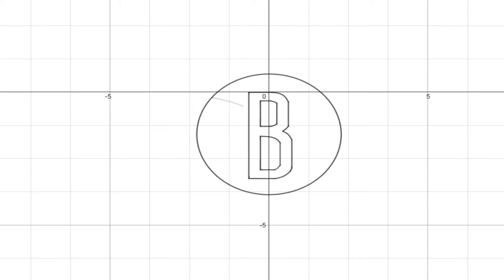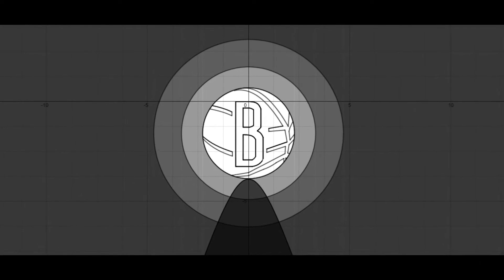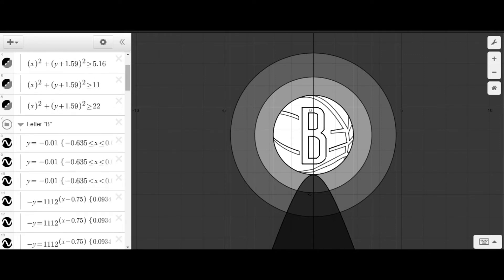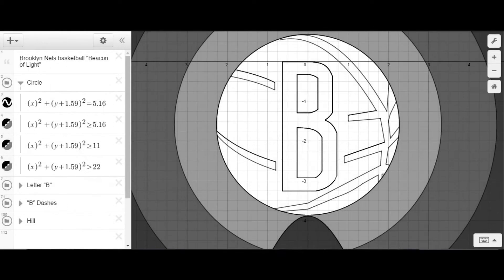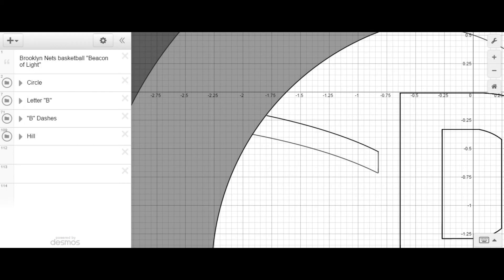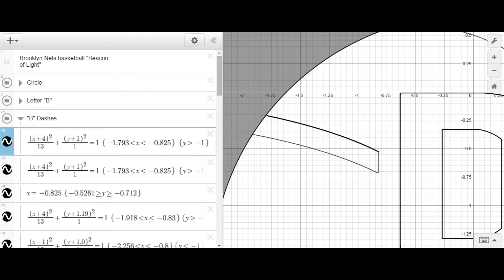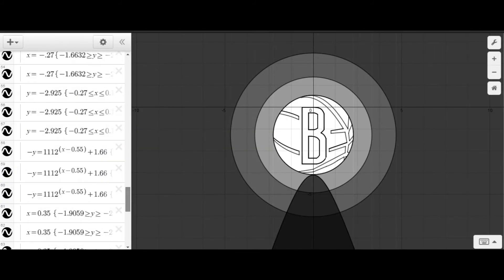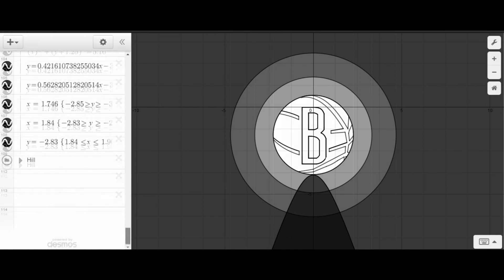Conic Sections Project (Video Summary) - Brooklyn Nets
Manan Modi (Period 1 - Algebra 2-H)

(Edited with Vegas Pro 10.0 and 12.0)

Brooklyn Nets Basketball Conic Sections Project